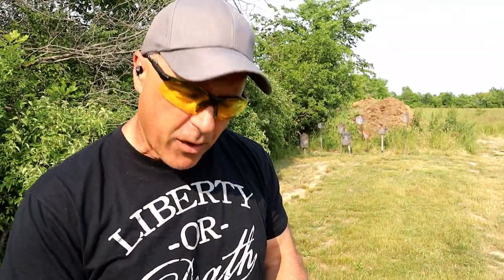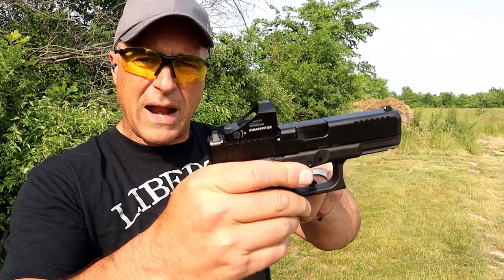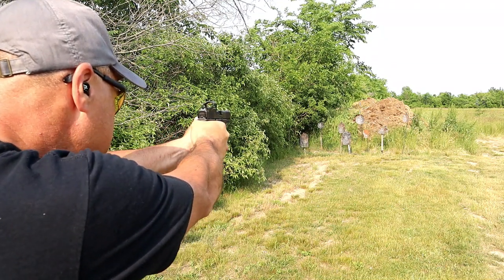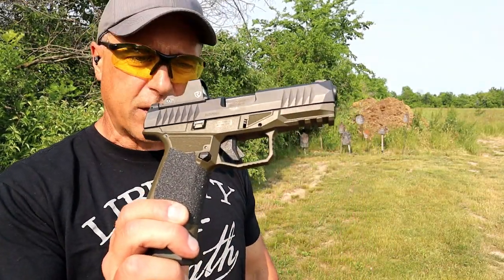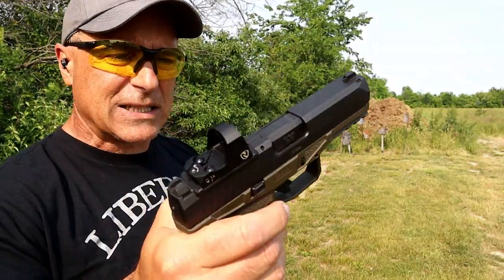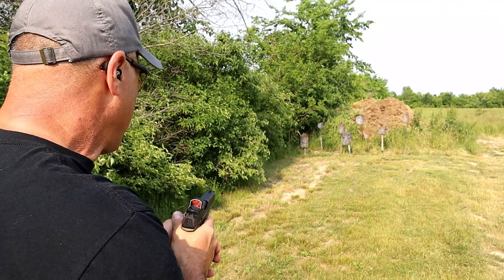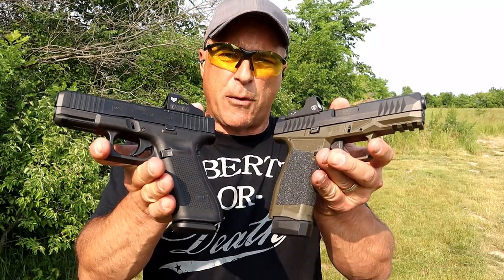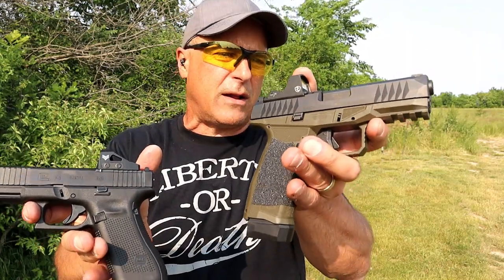Glock 45 MOS VS Arex Delta Gen 2 - TheFirearmGuy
Glock 45 MOS VS Arex Delta Gen 2. Which one would you choose?